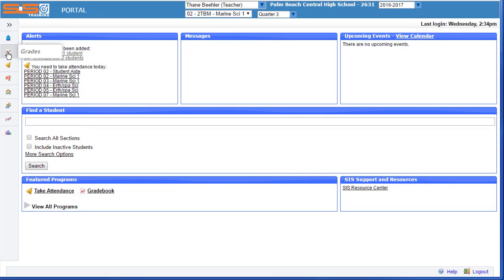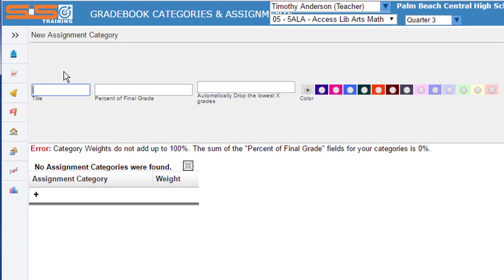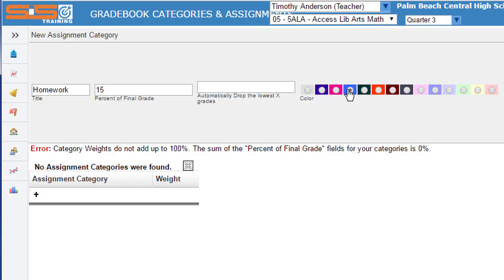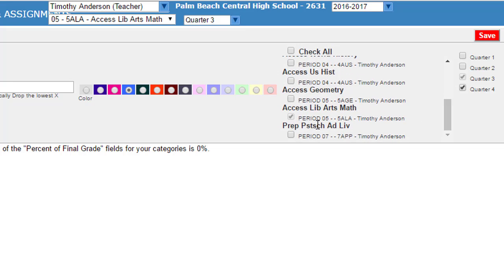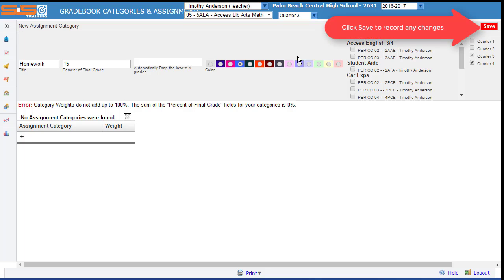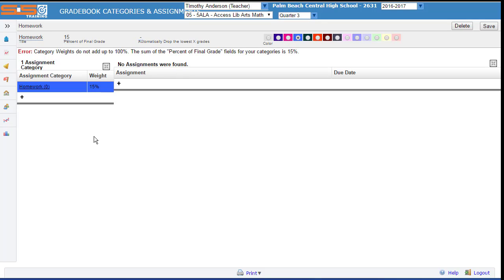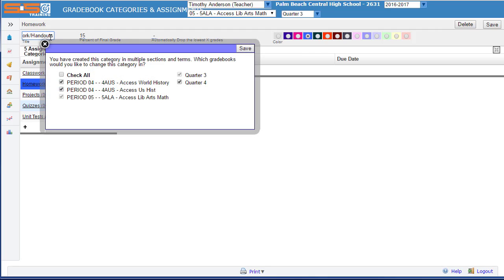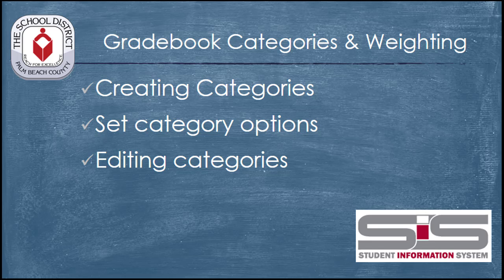SIS for Secondary Teachers: Gradebook Categories & Weighting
Topics:

**Adding and editing categories
  --Use the Plus sign to complete adding categories
  --Category totals MUST equal 100%
  --You can edit the settings by clicking on the name in the category list
**Create a new Category
  --Give the Category a Title (name, i.e. Homework, Classwork, Quiz, Test, etc.)
  --Provide the percentage of the final grade assignments in this category receive
  --Will you drop grades in this category? How many?
  --Choose a category color if desired. Color will appear in the column header of the gradebook. (Hint: Only use light colors to contract with black text.)
  --Save changes

**Deleting categories
  --Categories can NOT be deleted if any assignment is assigned to the category
  --Click the category name in the list
  --Click the Delete button in the upper right
  --Confirm deletion when prompted